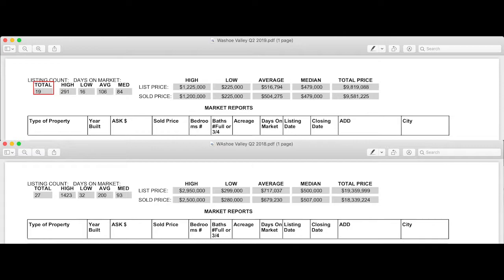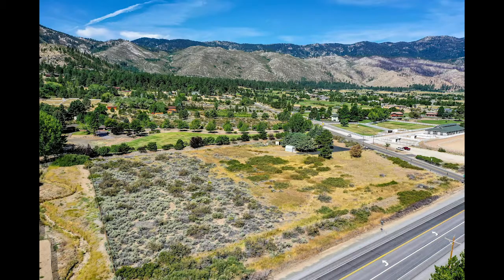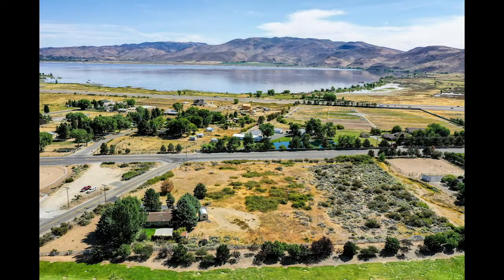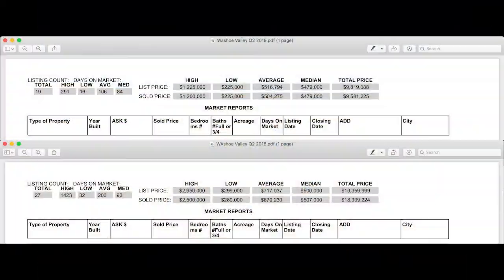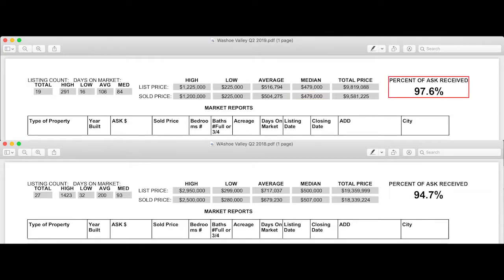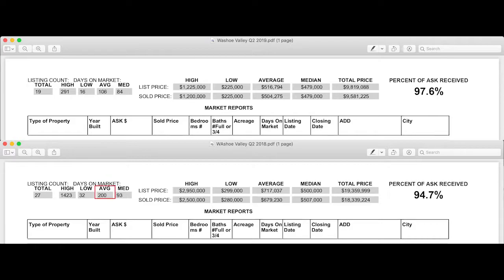Washoe Valley, NV Real Estate Market Report 2nd Quarter 2019 | Nevada Homes for Sale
Shaun Guardanapo and Phillip Goodman review the real estate market activity in Washoe Valley, NV for the 2nd Quarter of 2019.  For more info about homes for sale in Washoe Valley, NV you should call Shaun Guardanapo at or email him .

Nevada Real Estate Group at eXp Realty in Reno, NV.
Chris Nevada NV License # S.0181401

Looking to buy a home in Nevada?

Looking to sell a home in Nevada?

This has been a production from the Nevada Real Estate Group at  eXp Realty